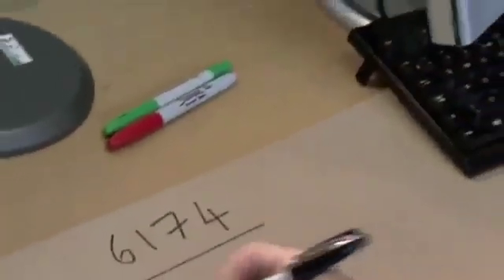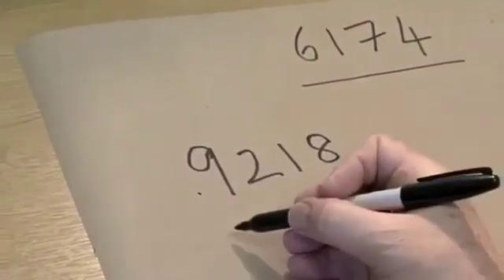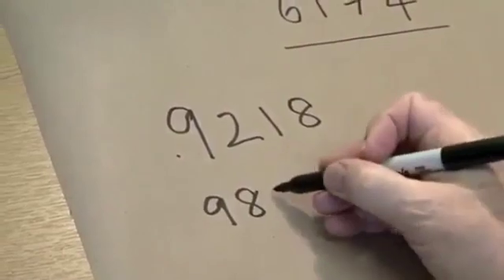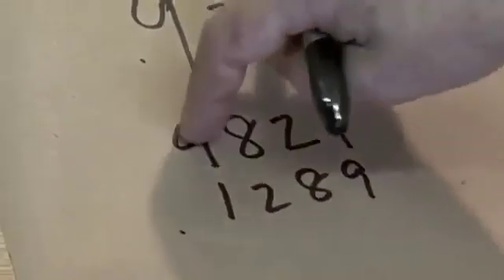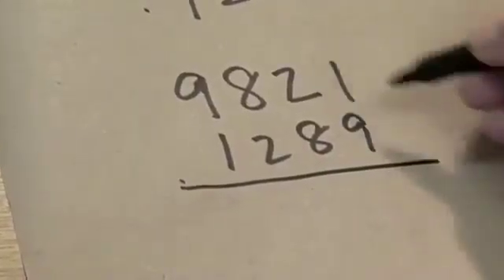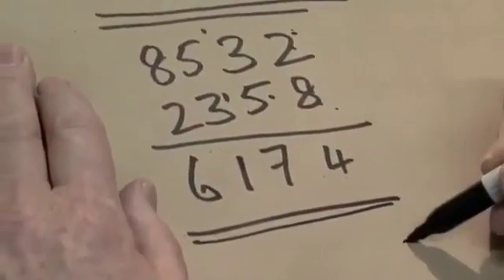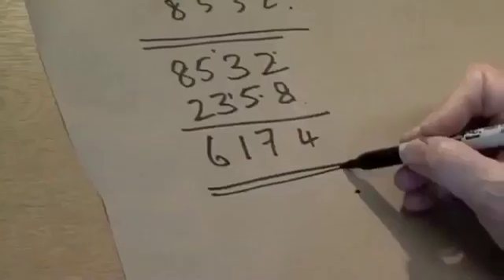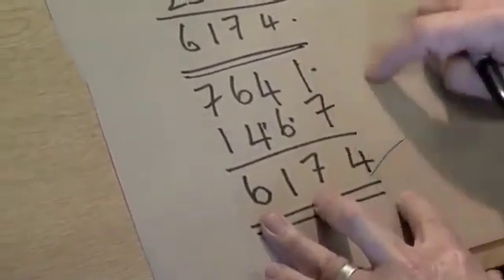Number Tricks (1/90)